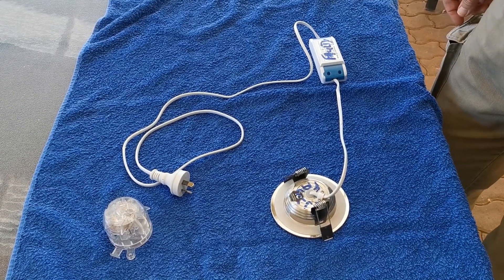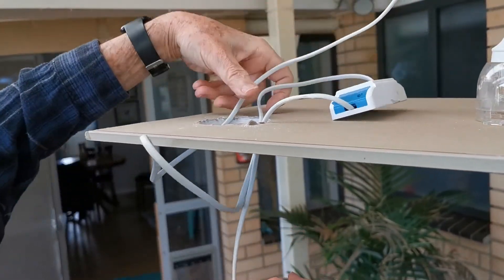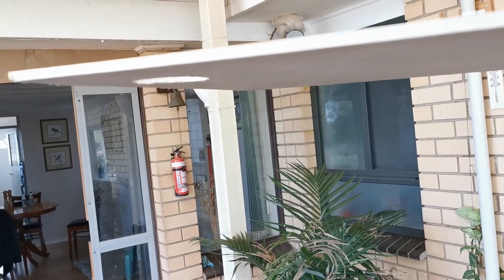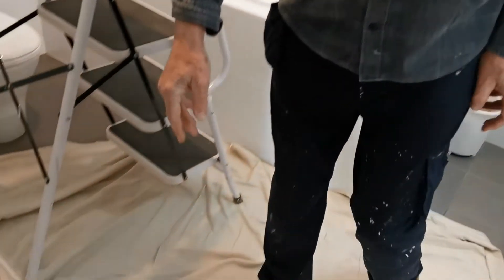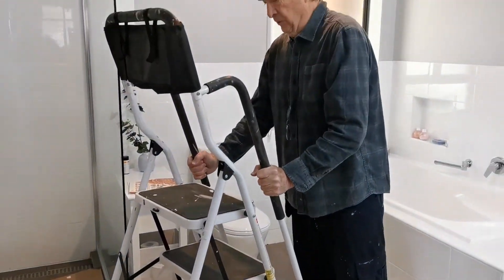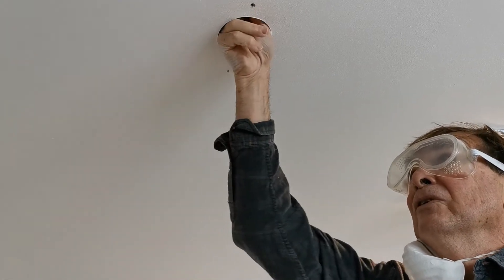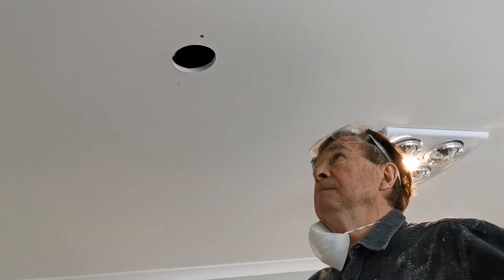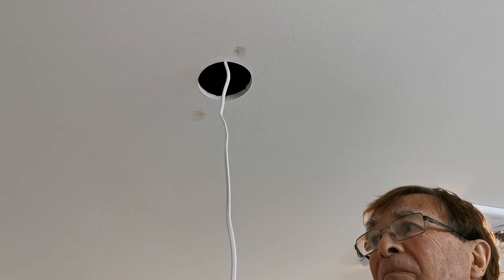Install an LED downlight and a jig to enlarge a hole saw hole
In this video tutorial I demonstrate how to fit a new LED downlight and how to enlarge and existing hole saw hole in the ceiling if you are replacing an LED downlight for a larger  diameter downlight. I also give an overview of how modern LED downlights are constructed and how they are fitted into the ceiling. Hole saws rely on a pilot bit to guide them, it’s tough to enlarge an existing hole because there’s no material for the pilot bit to bite and remain centralised. I get around the problem of having no guide for the central pin of the hole saw by developing an ingenious jig to create a temporary guide for the hole saw central pin and attach it to the ceiling while drilling the new hole and then removing it after the new hole is perfectly enlarged. After some filling, sanding and painting of the plasterboard the final result of the downlight neatly installed demonstrates how successful this technique is in producing a very clean finish.

00:00 Beginning
00:15 Overview of Modern LED downlight parts and how it is fitted into ceiling
02:40 How and why to enlarge an existing hole in the ceiling
03:06 Jig for enlarging existing hole with a larger hole saw
04:44 Protecting your surfaces before starting work
05:51 The jig in action
06:46 Drilling the larger hole with the jig in place
08:41 Filling and finishing any damage to ceiling
09:39 Installing the new downlight

There are some other techniques to enlarge a hole saw hole for instance if you happen to have both the old and the new hole saw sizes you could mount them together on the drill bit or arbor and the old (smaller size) will act as the centralising guide. This video is a good demonstration of this
Alternatively one could make a thick wooden cutout with smaller saw and mount on the drill bit as guide for the larger hole saw as demonstrated

To view this technique in the blog article click this